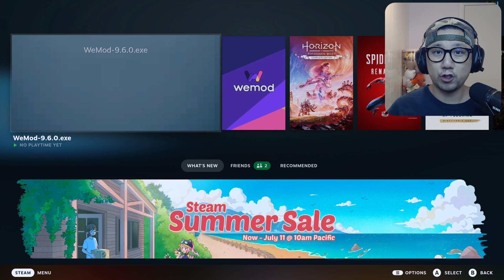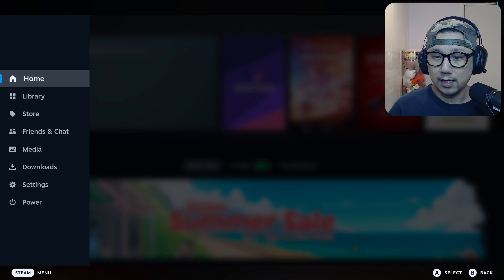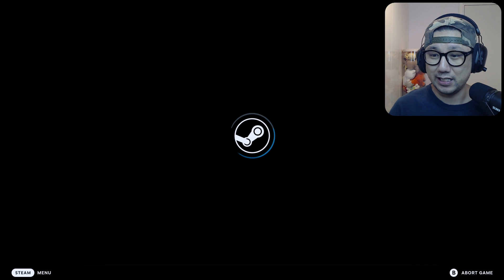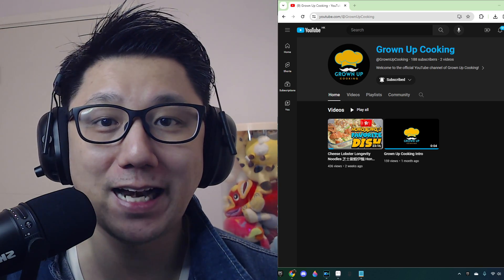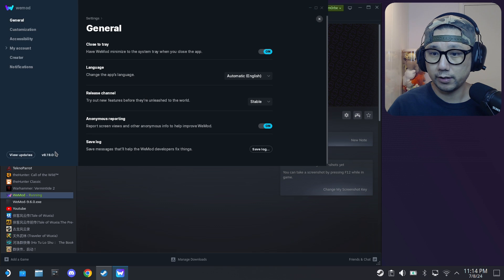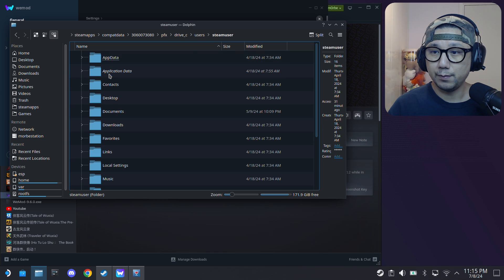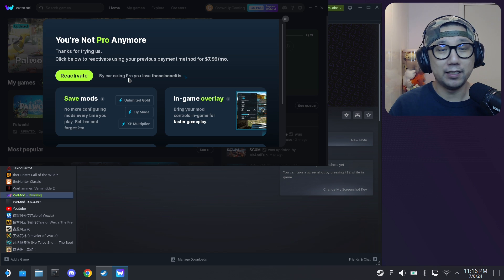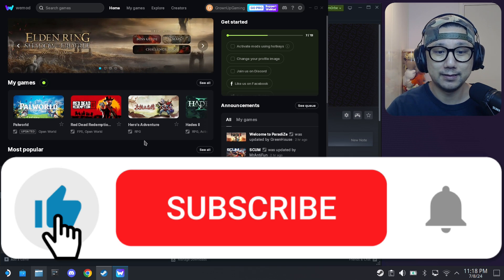WeMod Steam Deck 9.6.0 | Best Trainer Game Cheats (Not Cheat Happens Aurora)